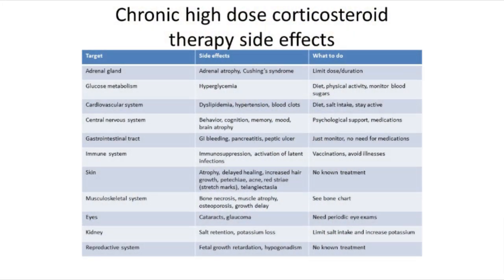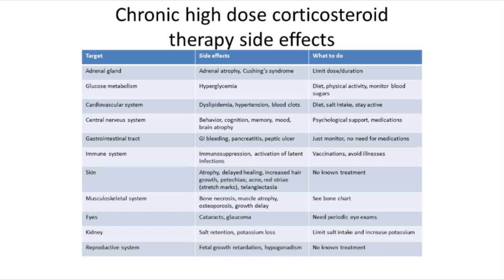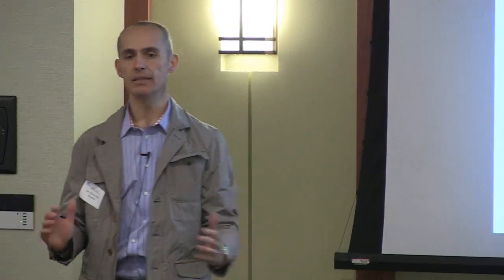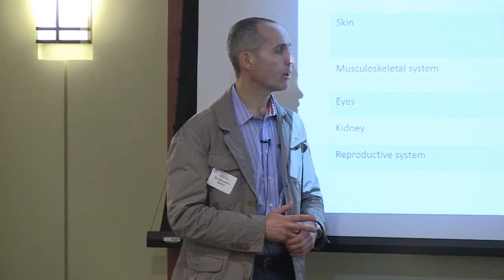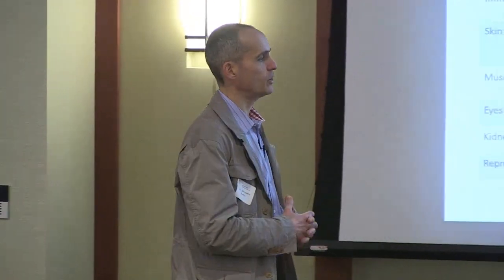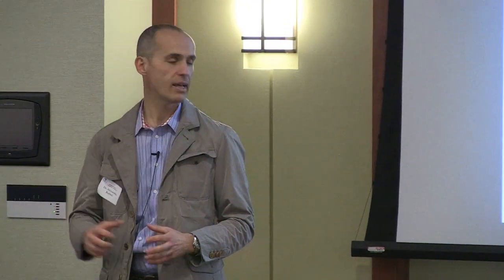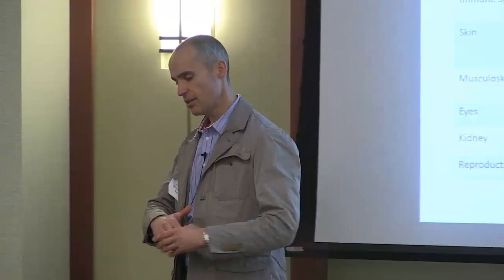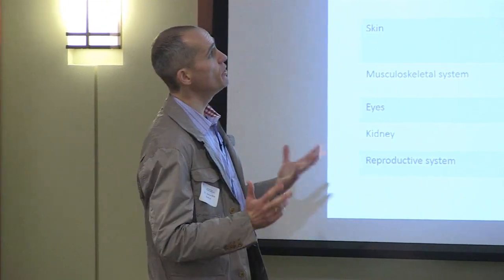Myasthenia Gravis: Side Effects of Common Treatments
Dr. A. Barboi discusses side effects of prednisone, a common drug used to treat MG. From the May 2014 Myasthenia Gravis Foundation of Illinois Annual Meeting.